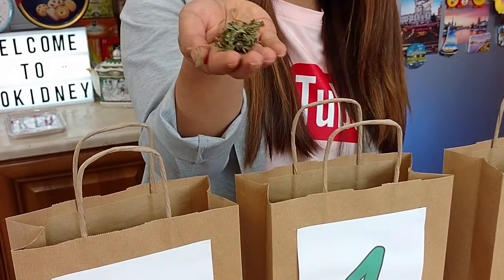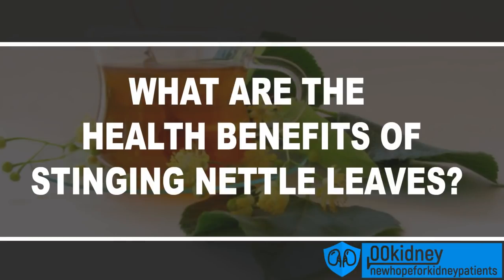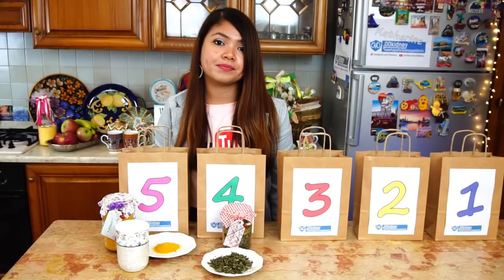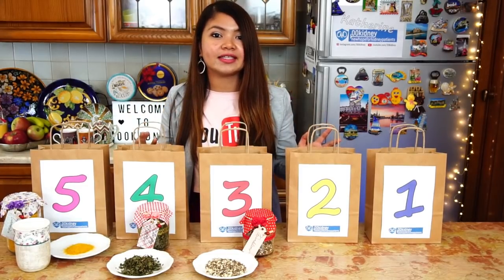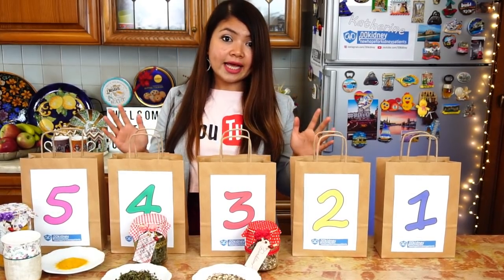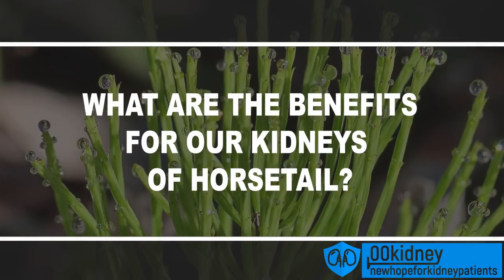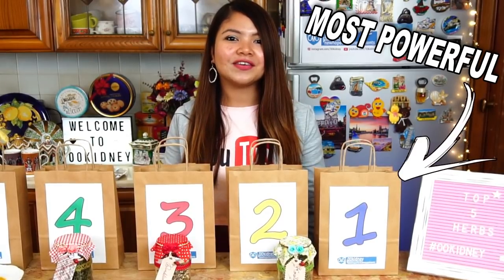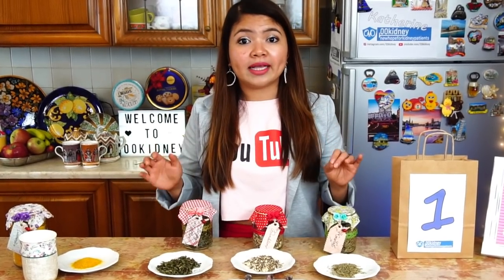TOP 5 Natural Remedies for KIDNEY Health - Home Remedies to Lower Creatinine Cleanse the Kidneys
Top 5 most powerful natural remedies for people suffering from kidney disease.
Thanks to their potent anti-inflammatory, antibacterial and cleansing properties, these are the best homeremedies to improve your kidney health and to lower creatinine fast.
These naturalremedies have been used for centuries to treat, cure, repair and cleanse the kidneys and the urinary tract.
Today I will show you how to use them and how to prepare a very powerful cleansing and detox tea to start to lower your creatinine levels fast.

In this video I’ll talk about various method people have been successfully employing for centuries to treat kidney disease, cure kidney failure, how to lower creatinine naturally, how to improve kidney function naturally
Top 5 natural remedies, home remedies to improve kidney function
As you can see there are 5 bags here and each one of them contains a different natural remedy for kidneydisease
Some of them work alone and some work best combined together.
But don’t worry, today I won’t just show you what the 5 most powerful herbs for kidney disease are, I will also show you how to prepare them to get the most benefits and to improve kidney function naturally in the safest way.
And the natural detox recipes I’ll show you today are really easy to make and inexpensive
What you can find on 00Kidney:
- Kidney health and kidneydisease related issues like
- How to lower creatinine levels naturally
- how to improve GFR,
- keeping potassium and sodium in balance,
- CKD and chronic kidney disease patients survival guide,
- How to improve kidney function through the removal of toxins and repair kidney damage,
- controlling high blood pressure, hypertension and type 2 diabetes,
- renal diet for dialysis patients,
- passing kidney stones and kidney stones diet
- and more!